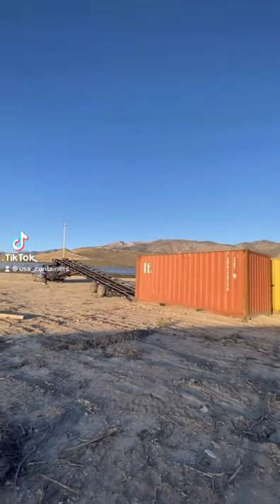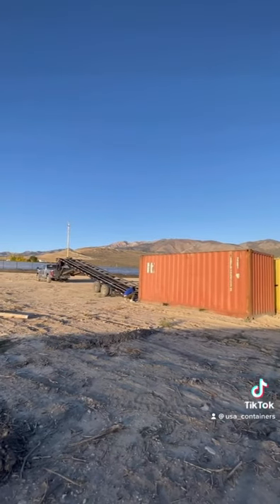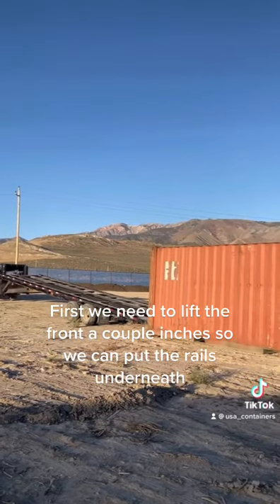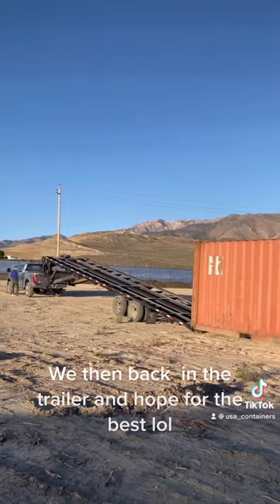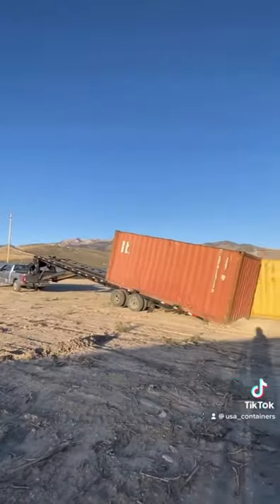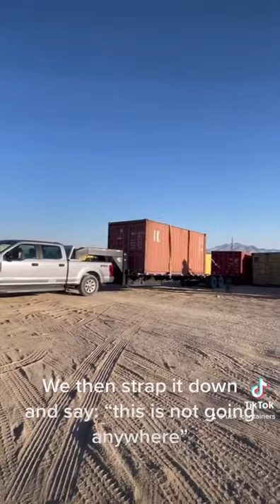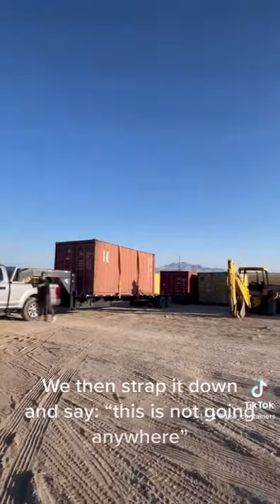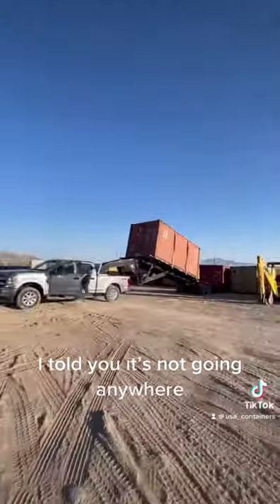How to load 2 containers on the trailer? Use Dr Strange powers and some straps and you’re good.